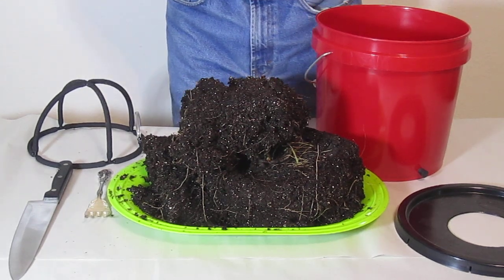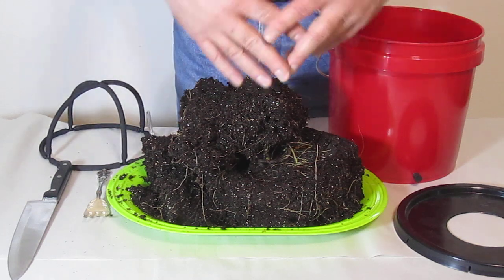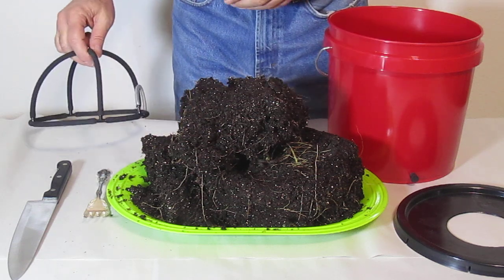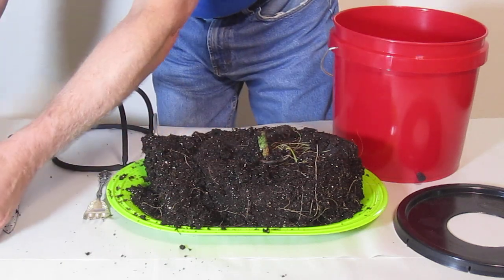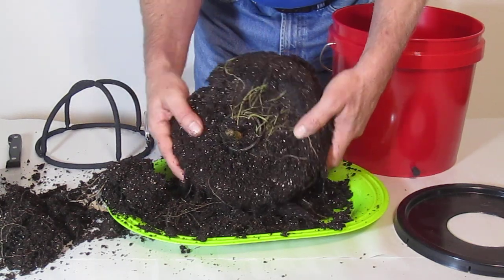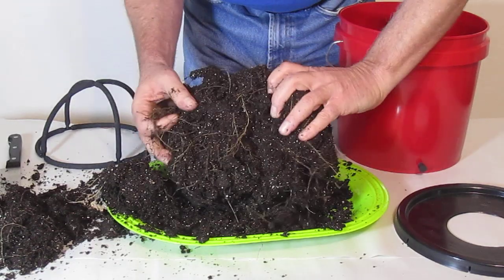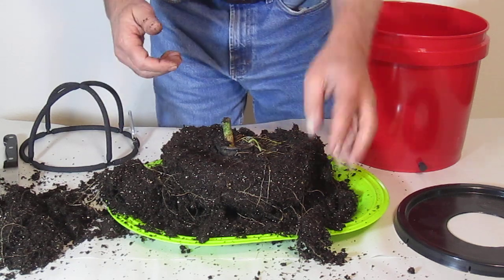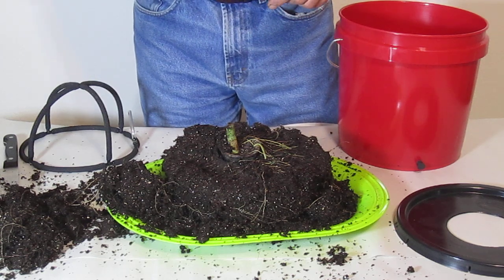Amazing, grow in soil or coco coir at the speed of hydroponics.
Wayne at modularhydro.com explains that a large container or bucket for growing in soil or coco coir is not necessary. With Air Injection Technology, New generation we show you the root mass that was grown in a two gallon Hydro Soil bucket. No balling of roots and you will grow at the speed of hydroponics in your favorite soil.